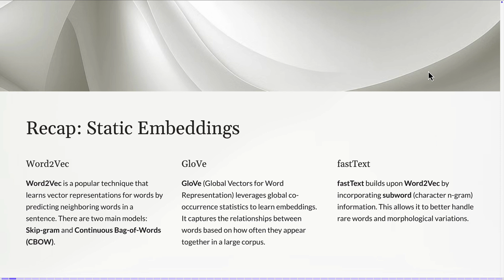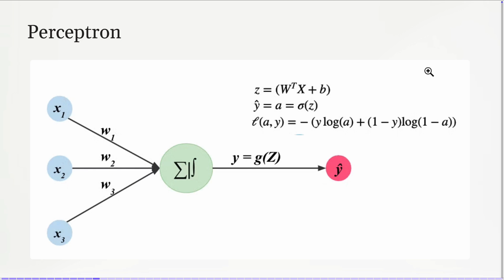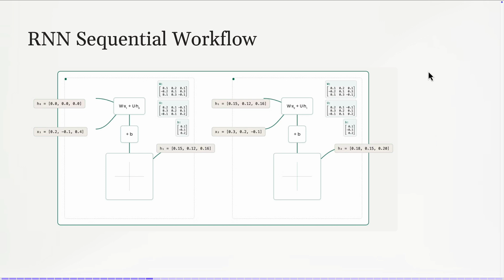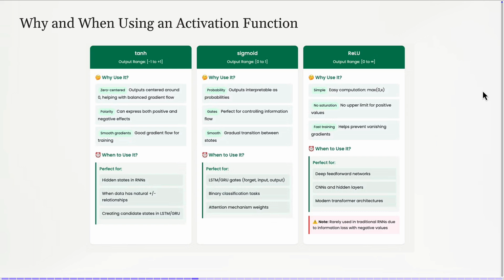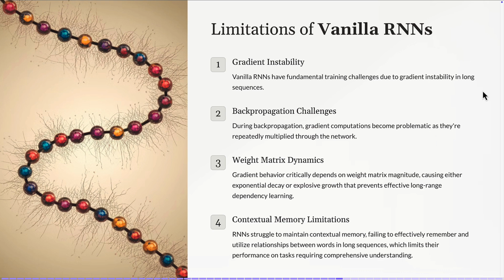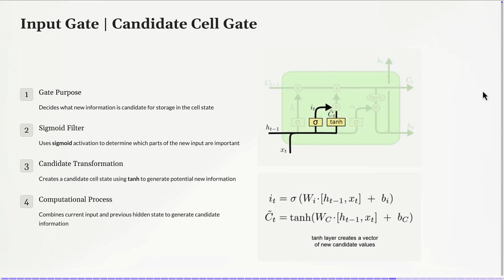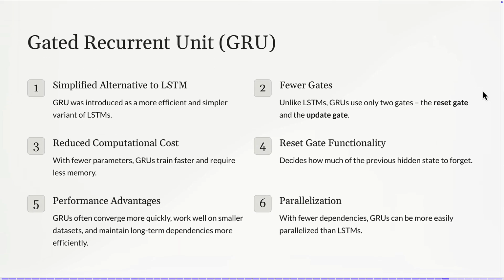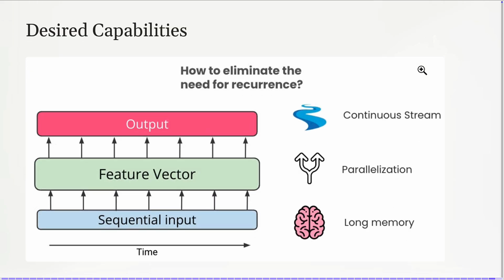[MAI554 Lecture 4] From Word Embedding to Contextual Embedding using RNN, LSTM and GRU